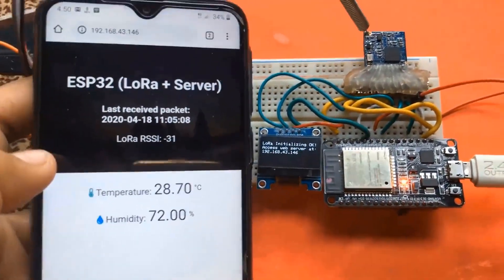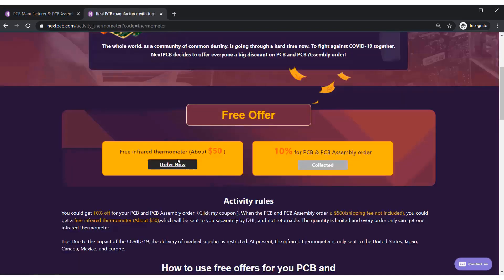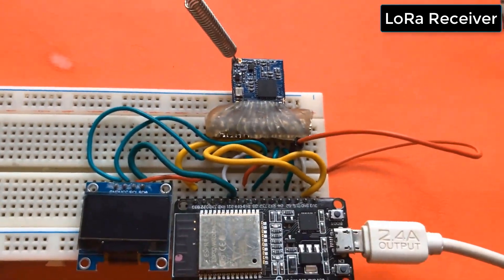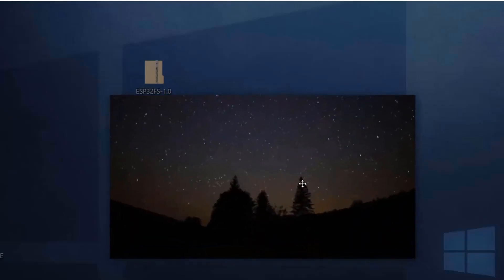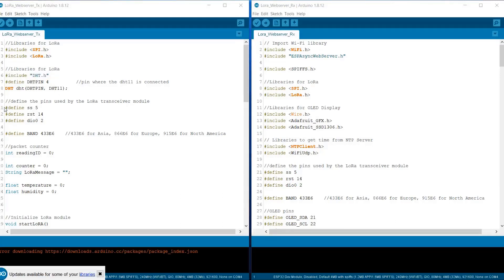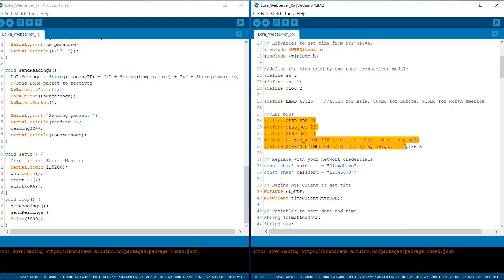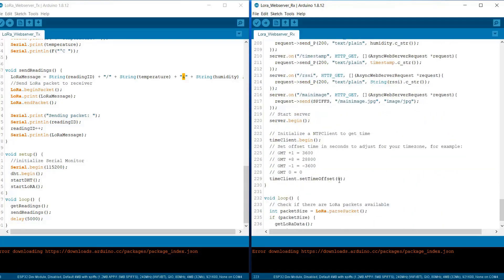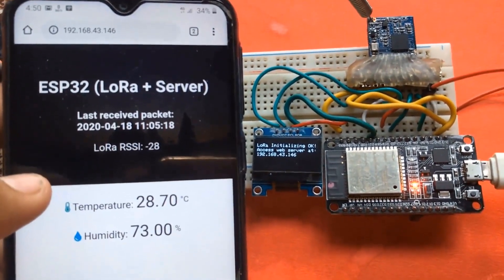ESP32 LoRa Web Server || Monitor LoRa Sensor Data on Webpage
In this project, we will make a sensor monitoring system on Web Server using an ESP32 board & LoRa Module SX1278 or SX1276. The device will send temperature & humidity readings via LoRa radio to an ESP32 LoRa receiver. The receiver displays the latest sensor readings on a web server.

ESP32 LoRa Web Server monitors the sensor reading wirelessly from a few kilometer distances. The sender will read the humidity and temperature data using DHT11 Sensor. Then it transmits the data via LoRa Radio. The data is received by the receiver module which contains the OLED Display. The receiver has the capability of connecting the device to a WiFi network. The OLED will display the IP Address. Using the IP address, you can log into any web browser where the sensor reading is monitored.